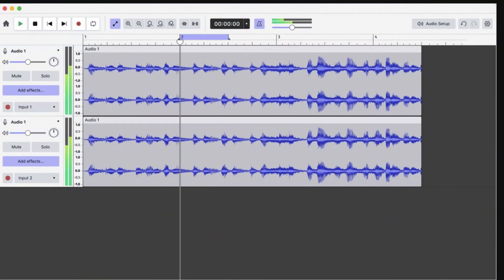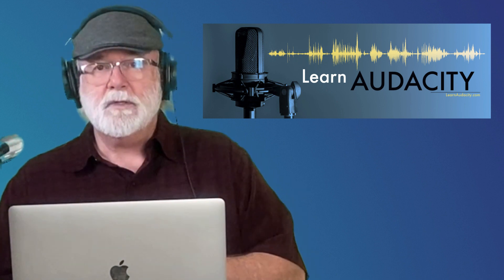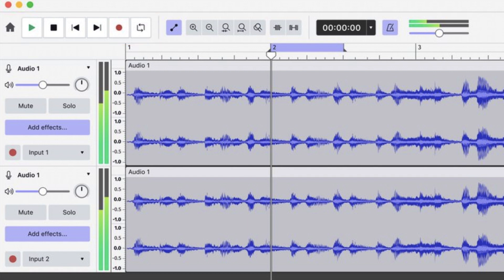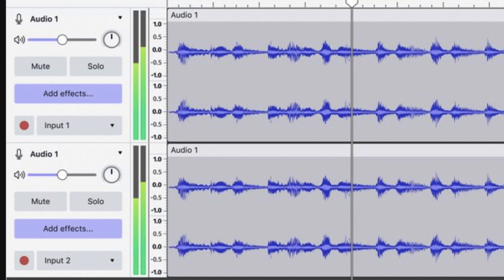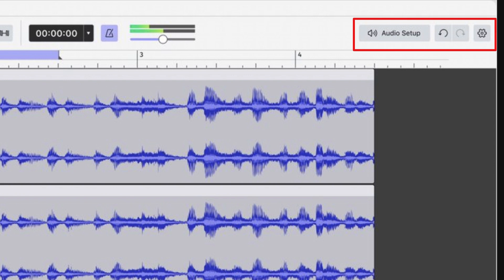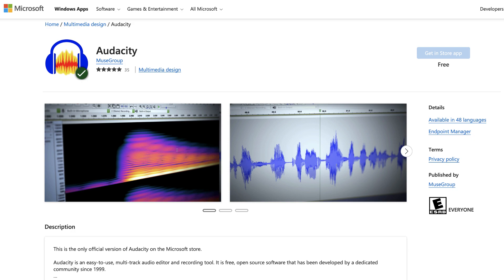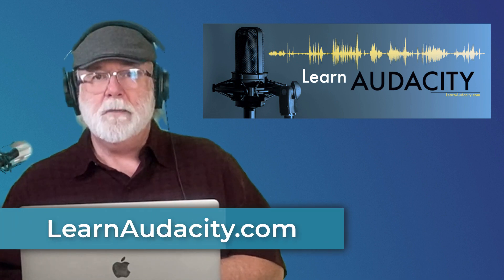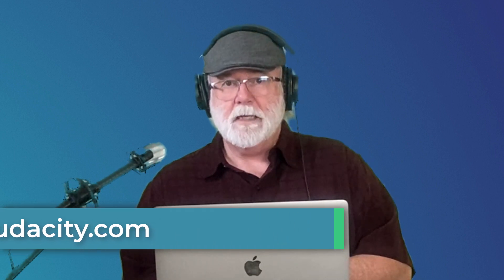What A Future Version of Audacity Might Look Like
Audacity floated this image out to the world on a couple of social media platforms last week as a way of  some of the possible options for a future version. While the screenshot I share in this video isn't in production, it does give us a glimpse into some possible improvements being worked on by the fine people at Audacity. I think it's headed in the right direction in many ways but what are your thoughts?

Contents:
00:00 - Introduction
00:24 - Where Have I Been?
01:32 - Learn Audacity Brand
01:55 - Audacity's Shared Screenshot
06:04 - Audacity on the Microsoft App Store
07:10 - Audacity Milestones Webpage
07:41 - LearnAudacity.com
08:12 - Online Courses I Teach

- Fudesy Green Screen
- Shotgun-Microphone, SYNCO D2 Hyper-Cardioid Condenser Mic
- Zoom H6 Portable Recorder
- Neewer 2-Pack Dimmable 5600K USB LED Video Light with Adjustable Tripod Stand and Color Filters